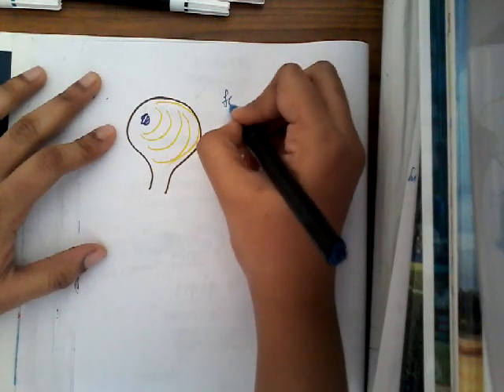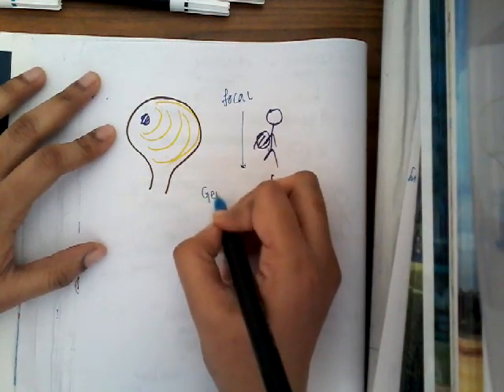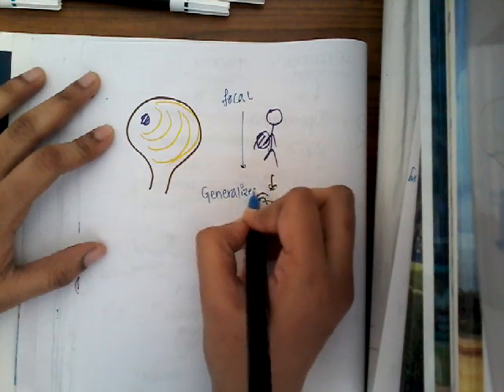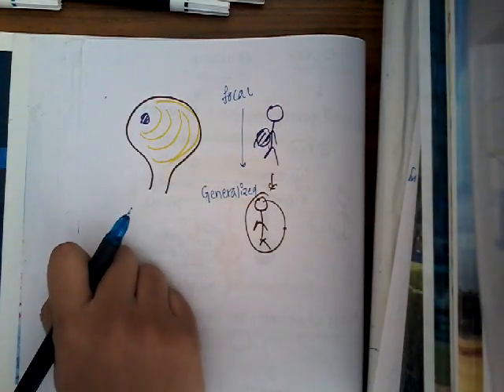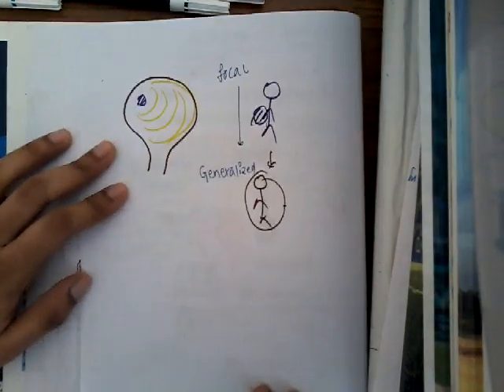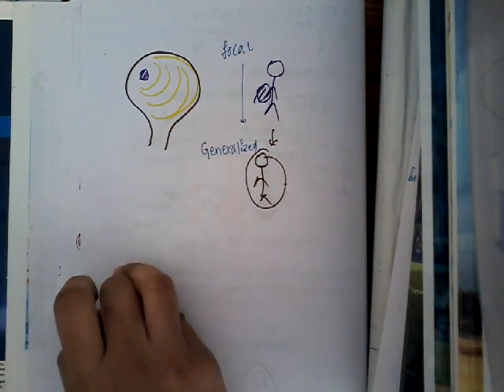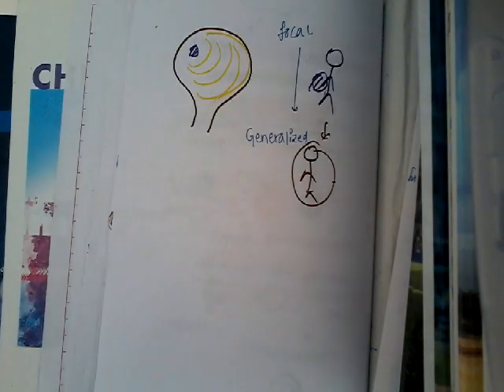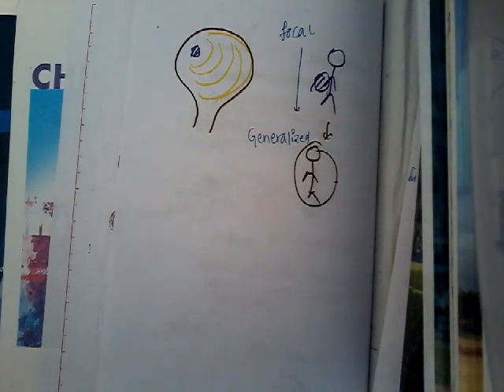Seizures part 1 || CNS